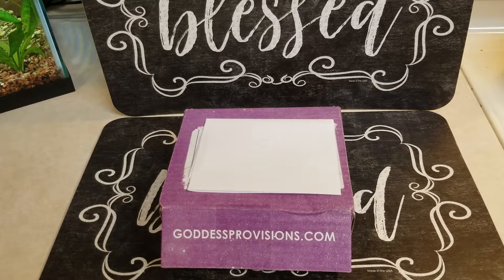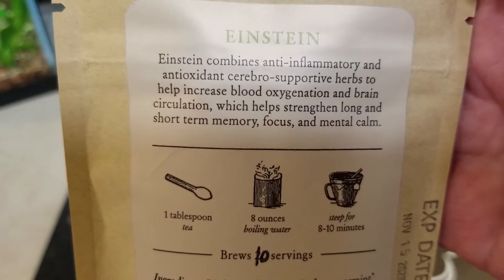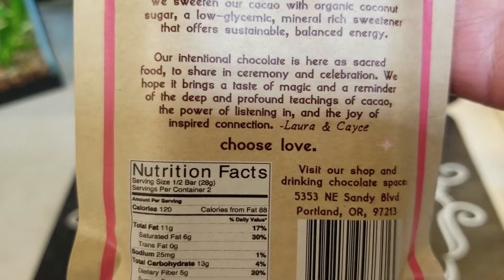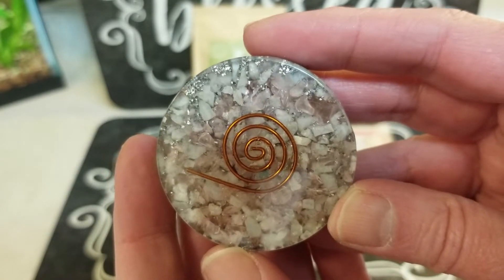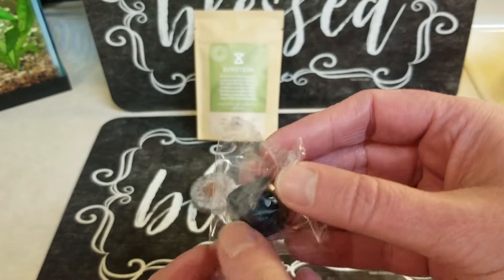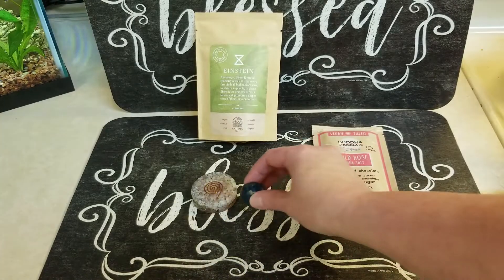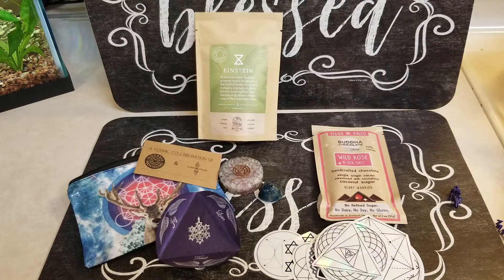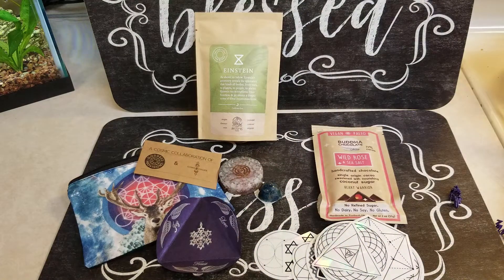Goddess Provisions March 2019 unboxing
Here is the March Goddess provisions subscription box. I wish I knew how to edit because I opened the chocolate bar and it was beautiful and covered with real rose pieces - wow!

Edited to add - they now do a referral bonus so if you would like to use my link to subscribe to their box that would be GREAT! it does NOT get me sponsored. Everyone can 'refer friends' - for every 5 friends that sign up you get a free box so this is not something specific just to me :) thanks